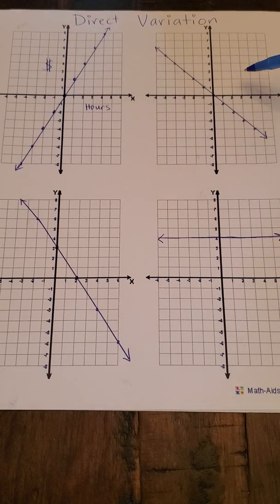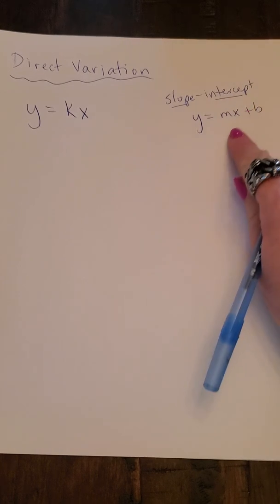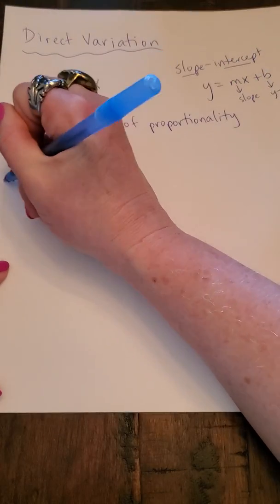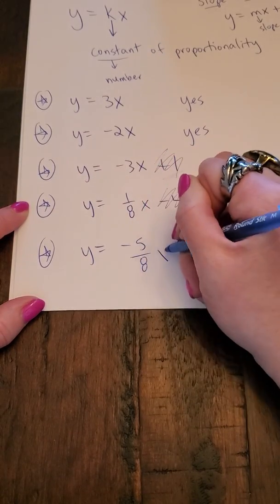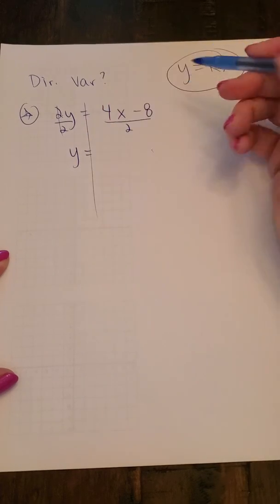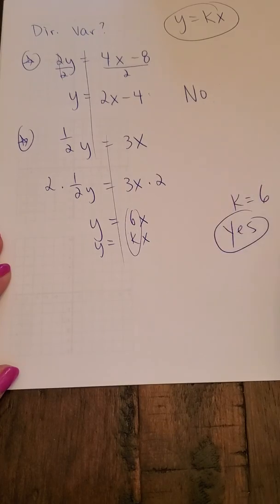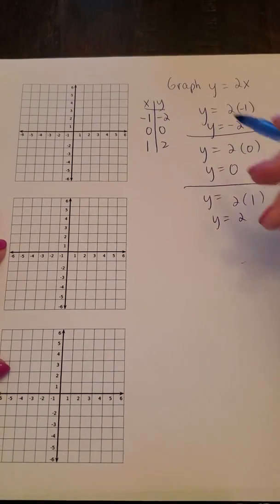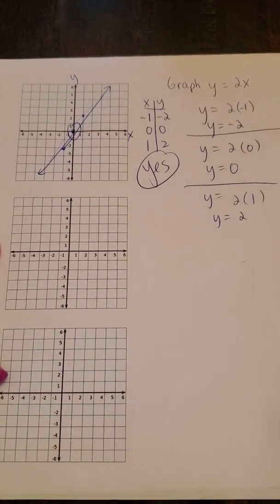Direct Variation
Graph direct variations and learn about the constant of proportionality